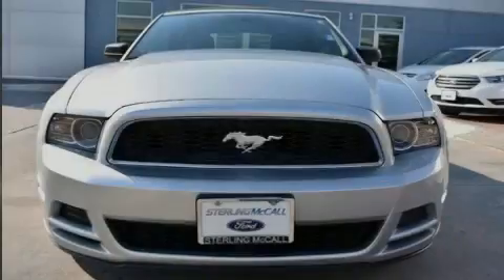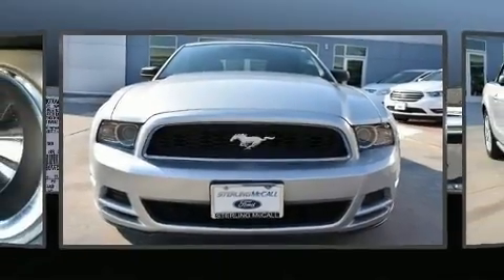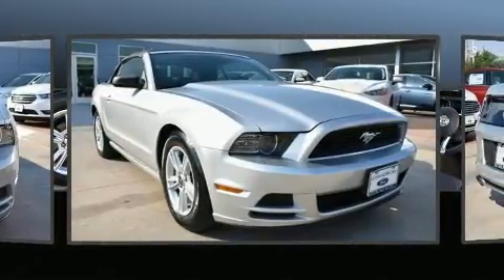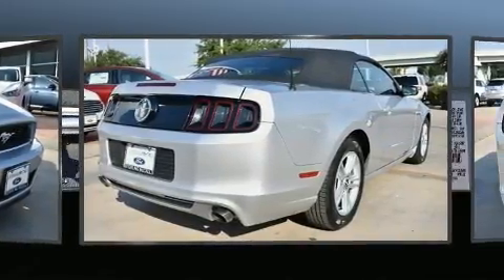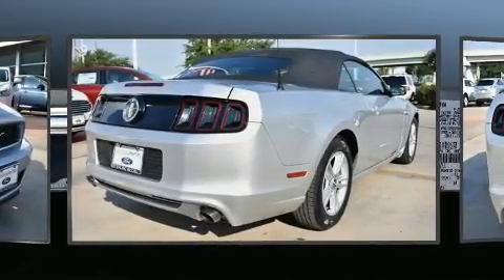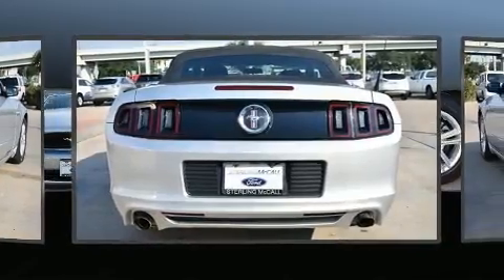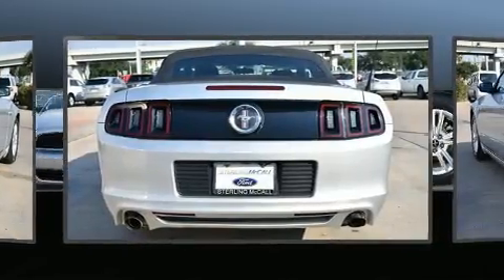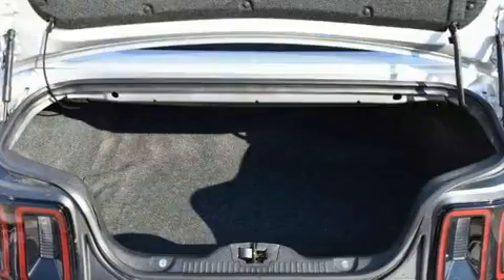2014 Ford Mustang V6 in Houston, TX 77074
Sensibility and practicality define the 2014 Ford Mustang. This 2 door, 4 passenger convertible still has fewer than 60,000 miles! Ford made sure to keep road-handling and sportiness at the top of it's priority list. Smooth gearshifts are achieved thanks to the refined 6 cylinder engine, and for added security, dynamic Stability Control supplements the drivetrain. All of the premium features expected of a Ford are offered, including: variably intermittent wipers, a trip computer, power door mirrors, a power convertible roof, power windows, cruise control, and air conditioning. With high intensity discharge headlights illuminating your path, you'll always appreciate maximum visibility. Audio features include a CD player with MP3 capability, steering wheel mounted audio controls, and 4 speakers, providing excellent sound throughout the cabin. Ford ensures the safety and security of its passengers with equipment such as: dual front impact airbags, front side impact airbags, traction control, brake assist, ignition disabling, and 4 wheel disc brakes with ABS. It also arrives with a Carfax history report, providing you peace of mind with detailed information. We have a skilled and knowledgeable sales staff with many years of experience satisfying our customers needs. We'd be happy to answer any questions that you may have. Please don't hesitate to give us a call.